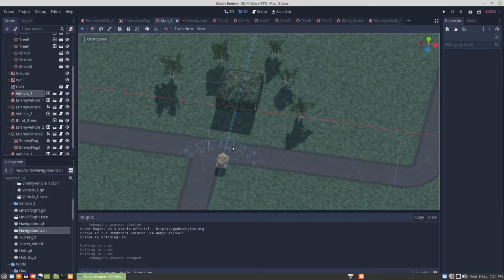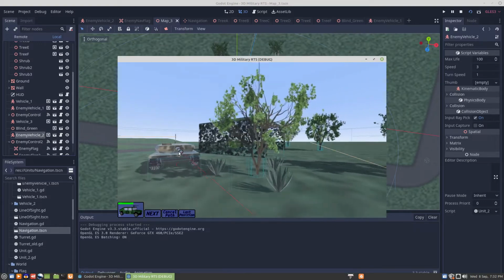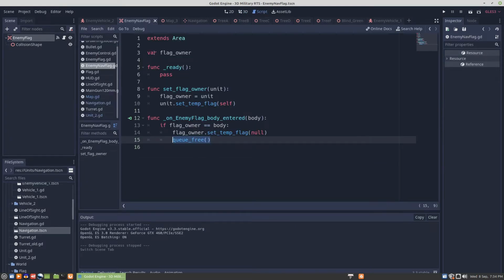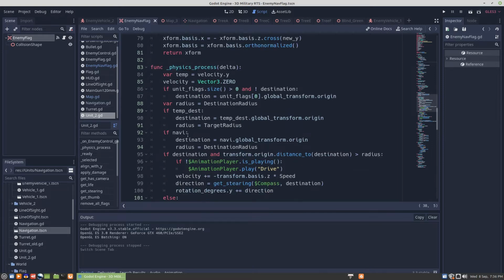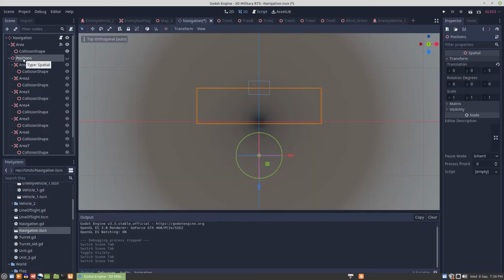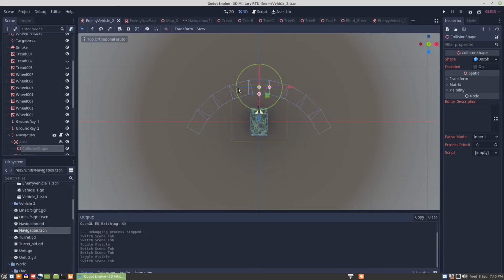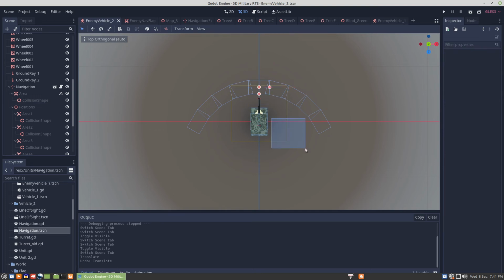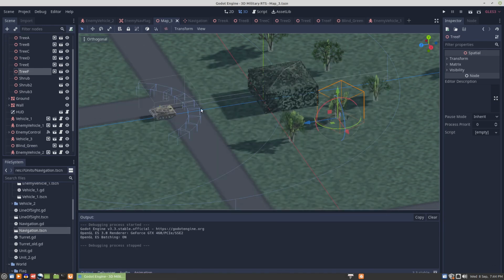3D Military- obstacle navigation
the beginning of an obstacle navigation for enemy units